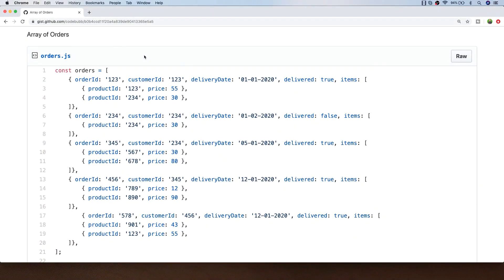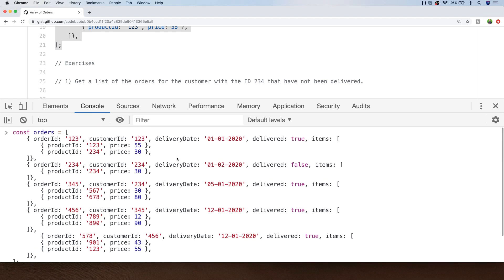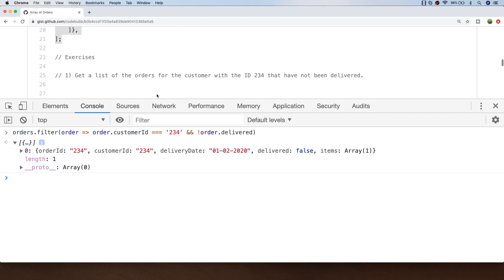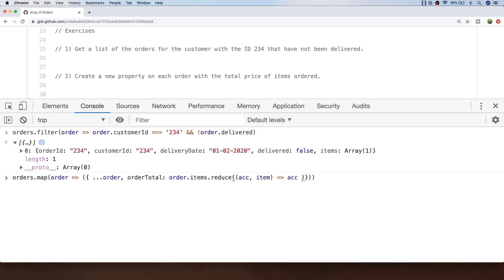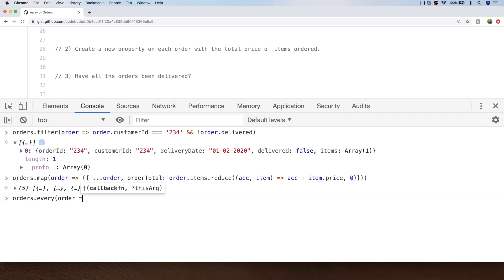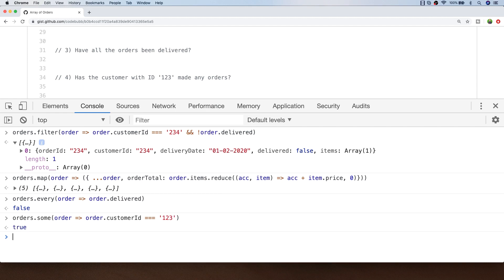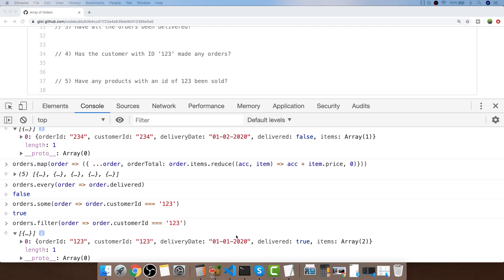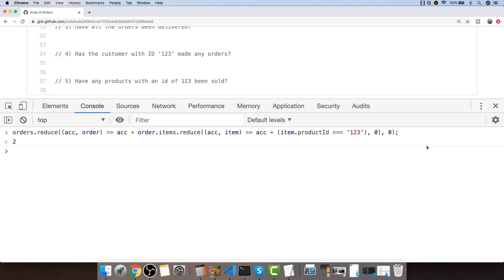JavaScript Array Method Exercises 02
In this video, you'll get some more practice with JavaScript Array Methods by completing some practical exercises.

01:10 Exercise One (02:05 Final Solution)
02:15 Exercise Two (03:23 Final Solution)
03:45 Exercise Three (04:43 Final Solution)
04:50 Exercise Four (05:26 Final Solution)
05:54 Exercise Five (07:30 Final Solution)

Want to work through the JavaScript exercises for beginners offline? and you can work through all the exercises at your own pace.

In the tutorial, you'll learn about a few more  different array method available in JavaScript by completing some simple exercises on an array of data which is loosely based around some ecommerce orders.

Don't worry if you get stuck - i've provided example solutions but feel free to post your own if you come up with something different.